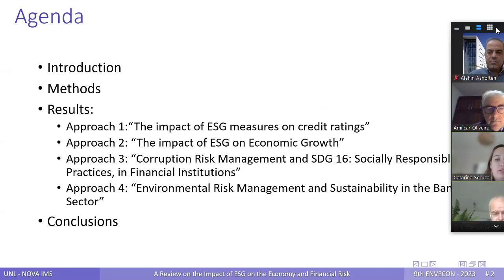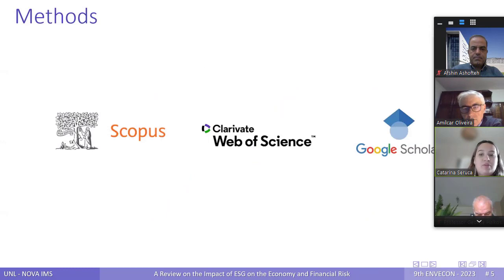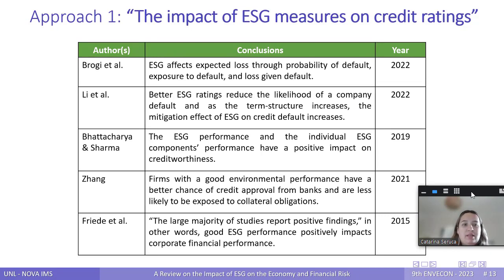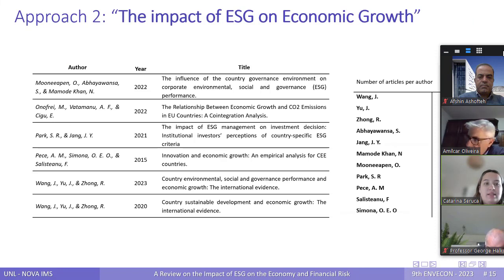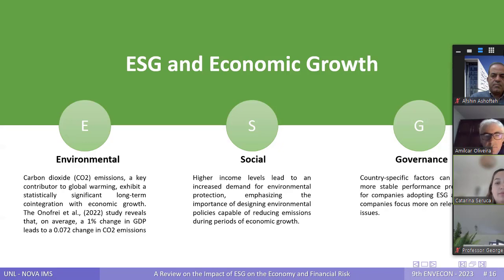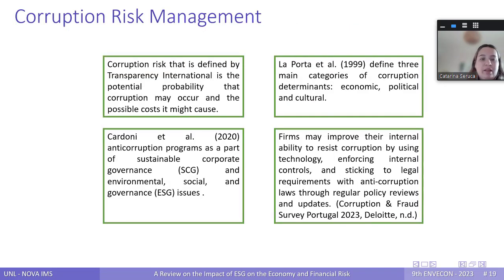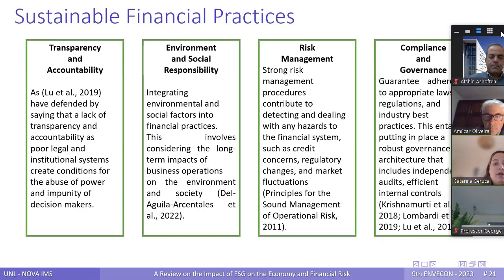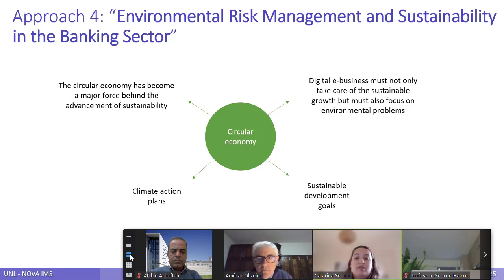Presentation-ENVECON2023-ESG on the Economy and Financial Risk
"9th Conference of Economics of Natural  Resources and the Environment"
A Review on the Impact of ESG on the Economy and Financial Risk

This video presents the latest insights on the dynamic relationship between Environmental, Social, and Governance (ESG) factors and their influence on the economy and financial risk. A comprehensive research presentation showcased at the International Conference on Economics of Natural Resources and the Environment by
🤝 Research Team:
- Catarina Seruca
- Ana Beatriz Gomes
- Débora Nascimento
- Rui Prata
Supervised by:
- Afshin Ashofteh

Key Focus Areas:
(1) ESG Measures and Credit Ratings:
Uncover how ESG criteria impact credit ratings and the financial implications of environmental, social, and governance practices.
(2) ESG's Influence on Economic Growth:
Explore the interconnectedness between ESG considerations and overall economic growth, revealing potential avenues for sustainable development.
(3) Corruption Risk Management and SDG 16:
Investigate socially responsible practices in financial institutions,  addressing corruption risk management in alignment with Sustainable Development Goal 16.
(4) Environmental Risk Management in the Banking Sector:
Examine the role of environmental risk management and sustainability practices within the banking sector, shedding light on strategies for mitigating environmental impact.